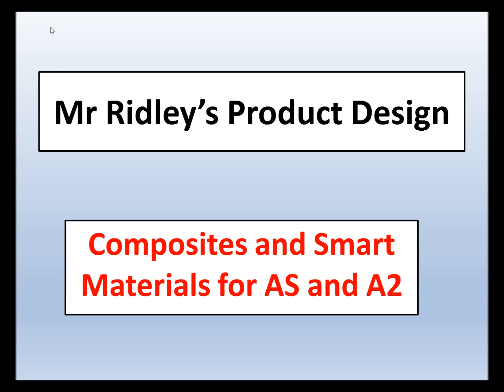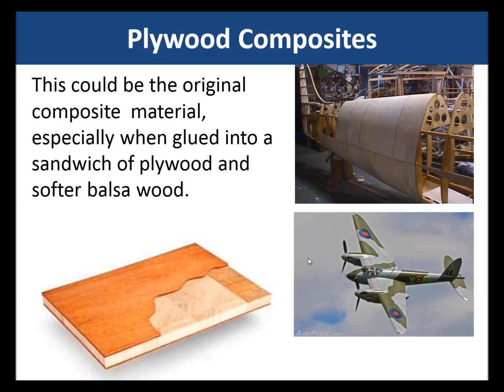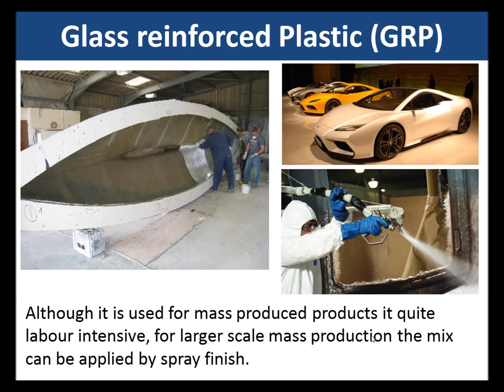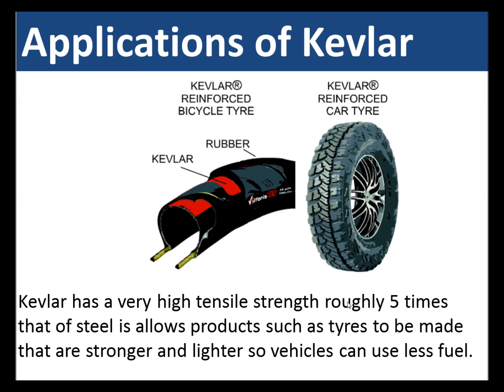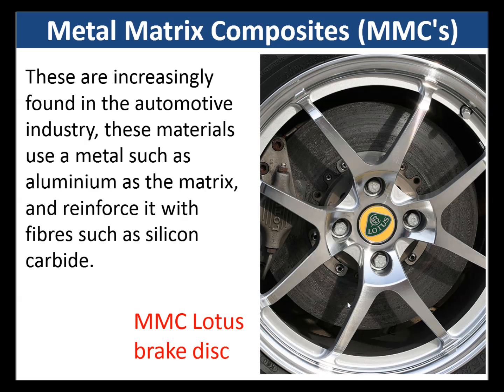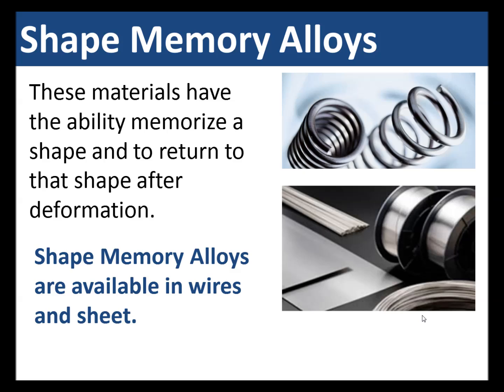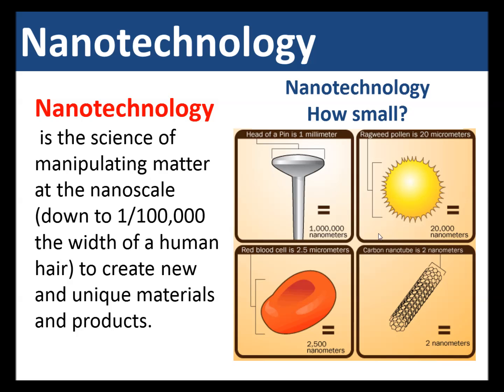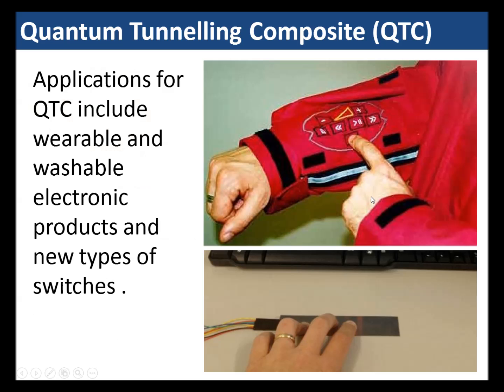Mr Ridley's Product Design 007 Composite & Smart Materials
These come up in both AS and A2 exams